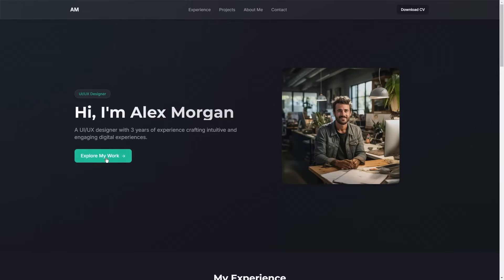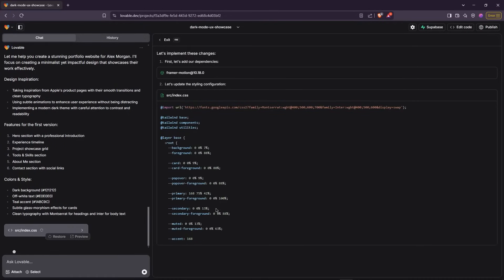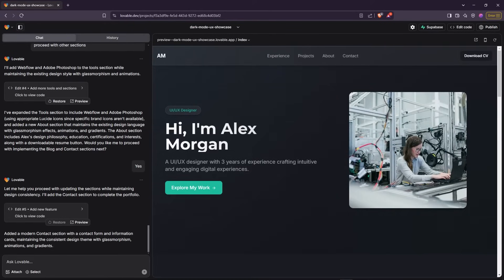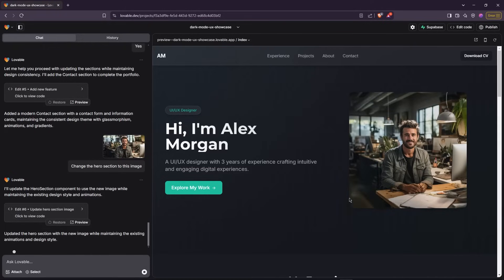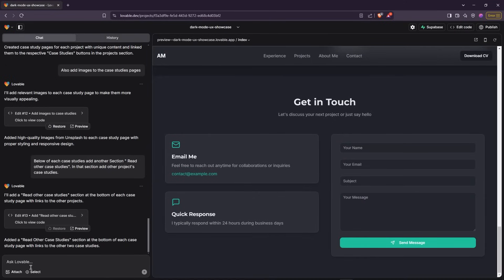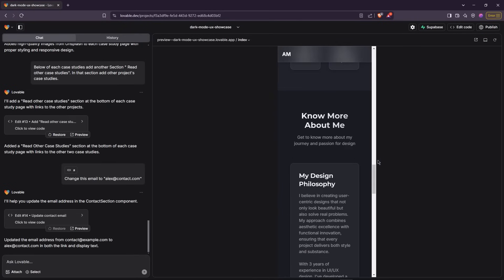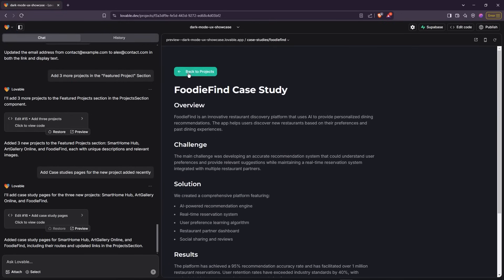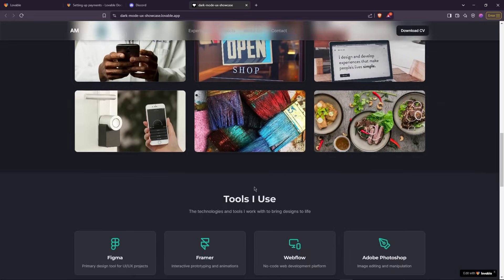Use LOVABLE to Create Your UI/UX Portfolio Website - Full Tutorial ( No Code )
Loveable is an AI-powered no-code platform for building full-stack apps easily. It automates front-end design, authentication, databases, and real-time updates. Focus on your ideas while Loveable handles the development for you.

In this video, I’ll show you how to create a fully functional portfolio website using an AI-powered tool, Lovable, with just a few prompts! You’ll see how easy it is to customize layouts, update text, change images, and customize everything without writing a single line of code.

📌 Try Lovable for free!

🛑Check the pinned comment for the prompt🛑